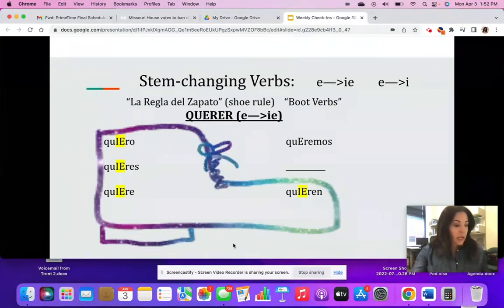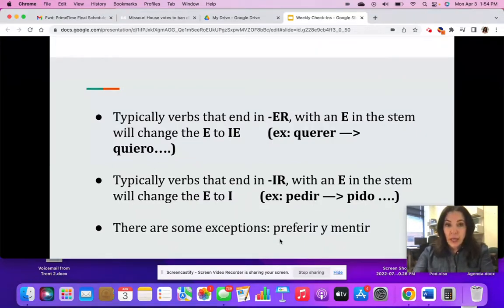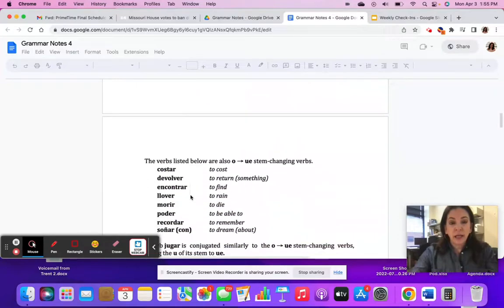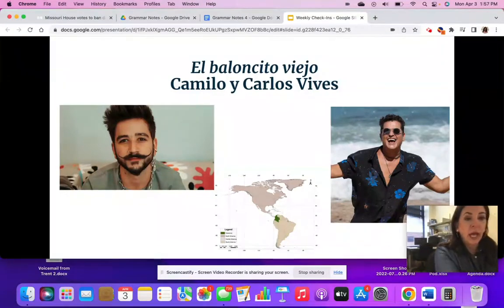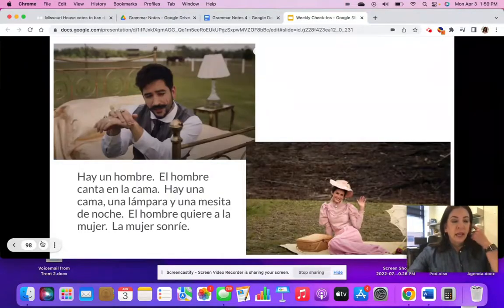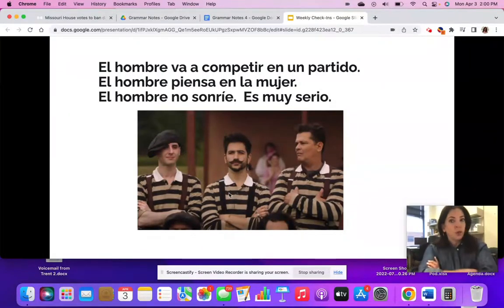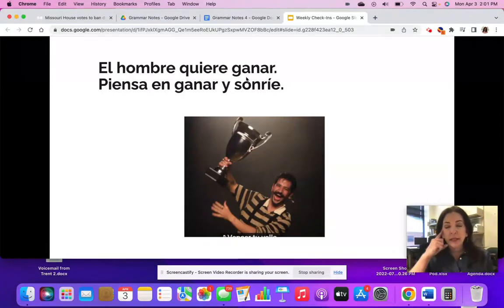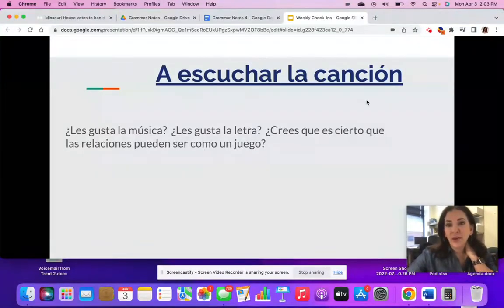Stem Changing e-ie and e-i verbs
This video reviews  e: ie and e:i stem changing verbs.  There is also a short story to practice comprehensible input.